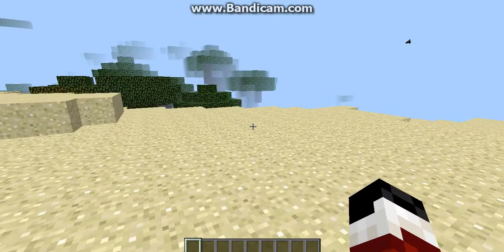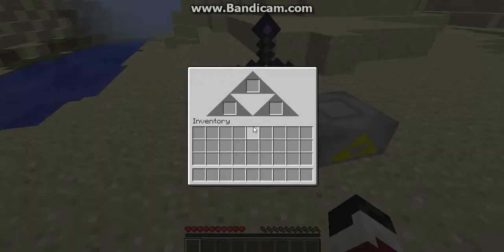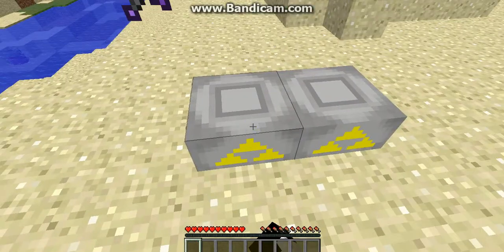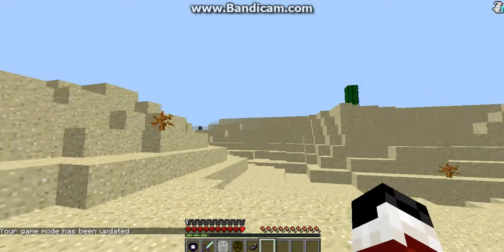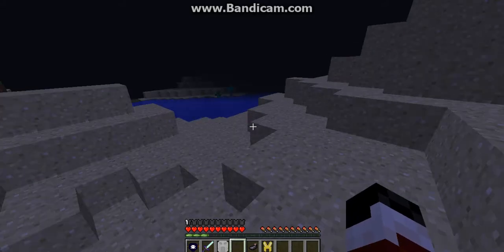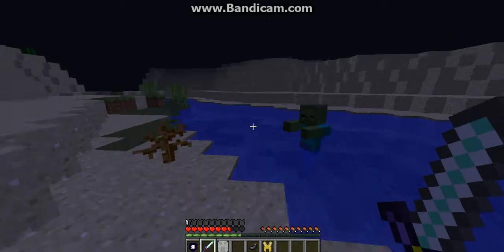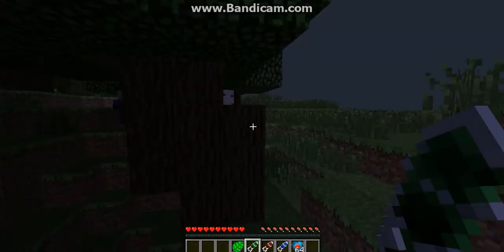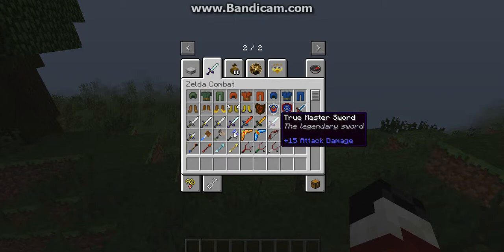Minecraft Legnd of zelda Mod Part 1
I downloaded this mod with some help by my friends nogeguy and FluffyPlaysMc777. But if you guys want this mod just look up Minecraft legend of zelda sword skills Mod and download. I'm pretty sure you are supposed to have forge for it.But i am writing way to long so i'm probably not going to tell you how to get forge.